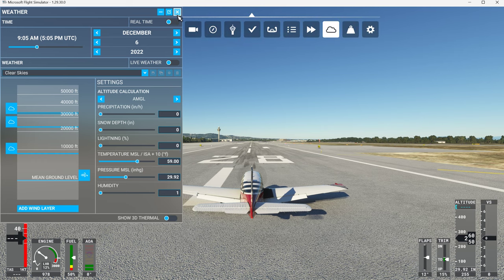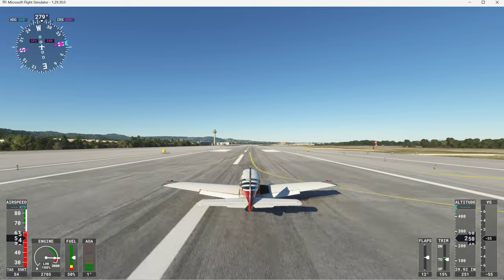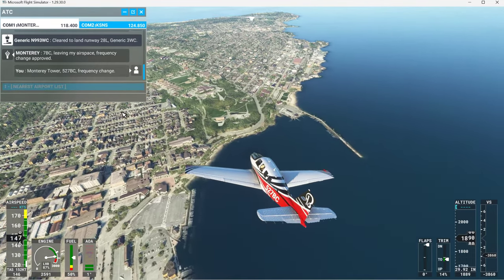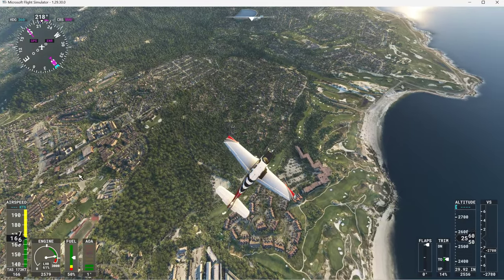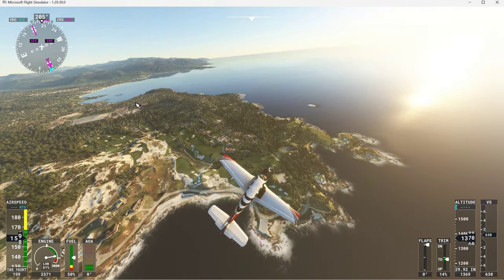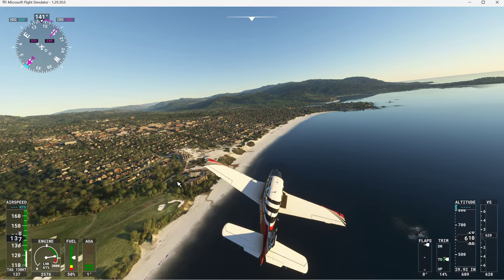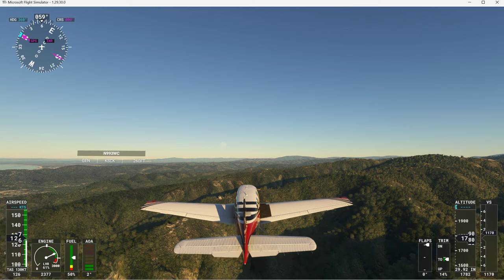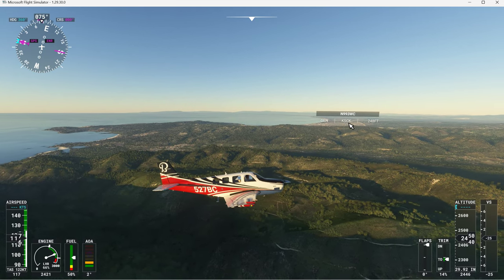Beach Bonanza G-36 tours the Monterey Peninsula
Here's a short tour of Monterey, Pacific Grove, Pebble Beach, Carmel, The Valley and back to Monterey Airport.